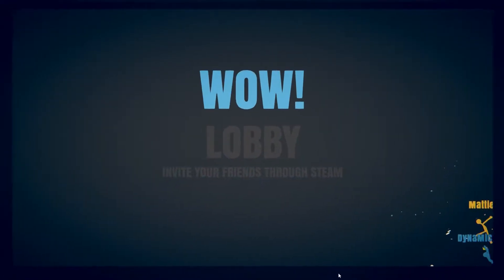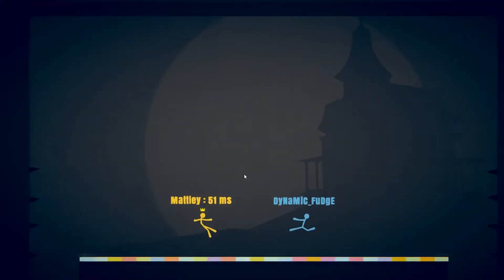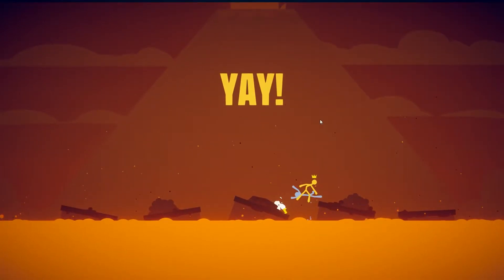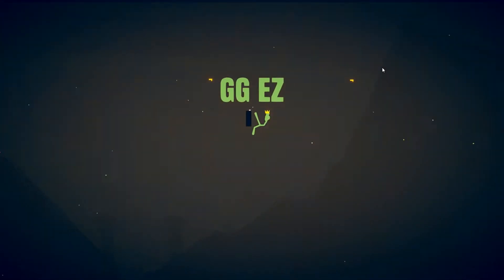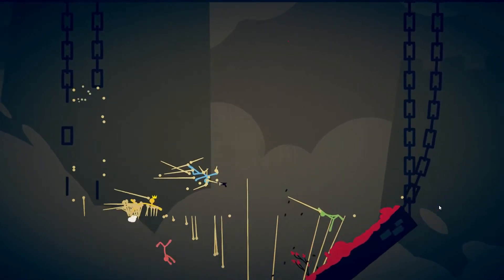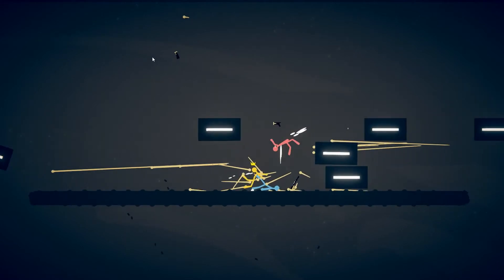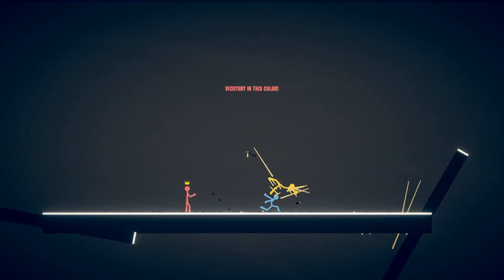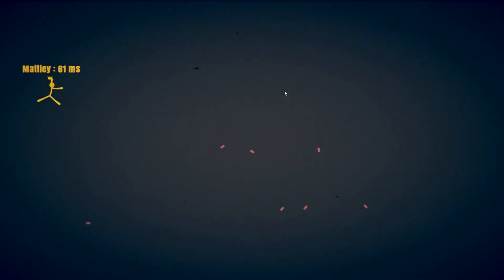*NEW* Stick Fight Update! w/Mattiey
It was dankerer than your Nan's bacon flavoured kettle chips in her microwave/dishwasher all-in-one kitchen appliance.